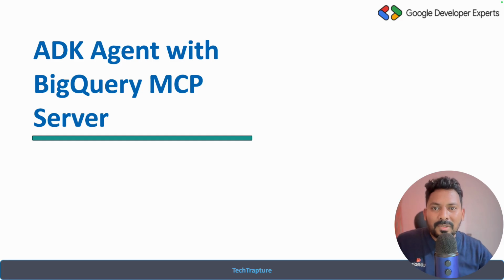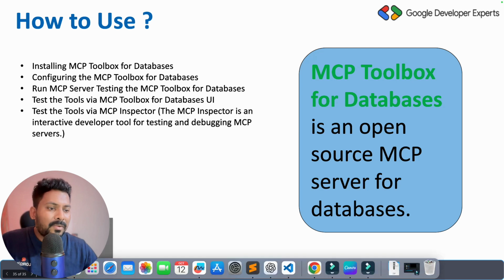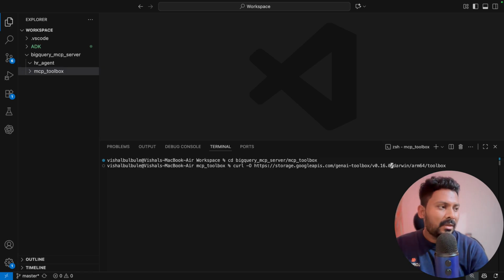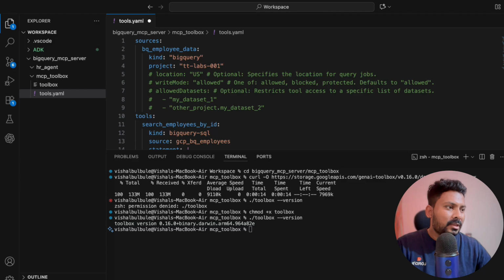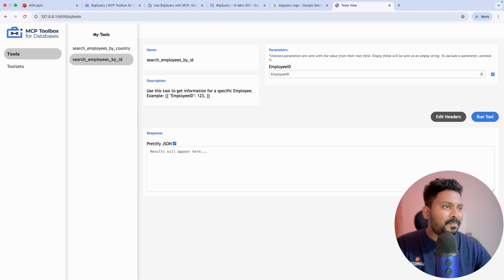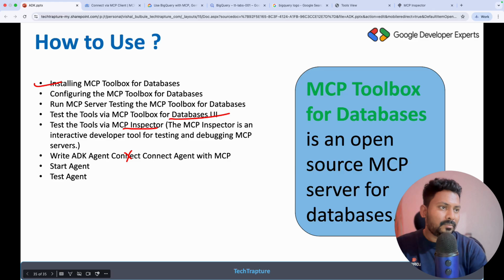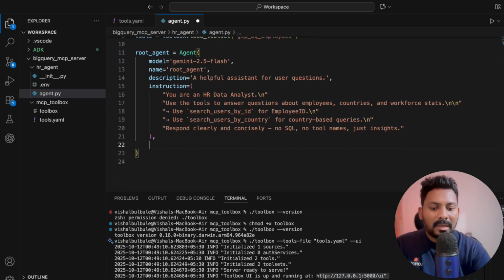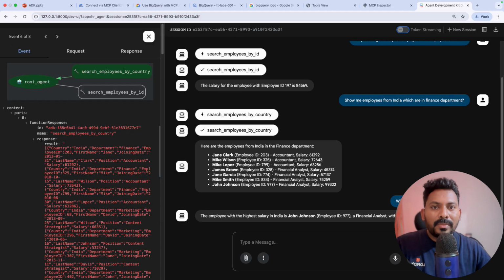BigQuery MCP Server Explained with HR Agents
Description:
In this video, I’ll show you how to build an HR-focused agent using Google Agent Development Kit (ADK) and BigQuery MCP Server with the MCP Toolbox for Database.

Learn how to:
✅ Connect Google ADK agents to BigQuery MCP server
✅ Query HR data in natural language
✅ Automate common HR tasks and reporting
✅ Use Agentic AI to deliver insights from multiple data sources

Whether you want to track employee data, generate reports, or answer HR queries in plain English, this tutorial gives you the complete walkthrough from setup to live queries.

Github
Source Code

Google ADK, Agentic AI, BigQuery MCP, MCP Toolbox for Database, HR Agent, Natural Language Queries, AI Automation, Multi-source Data, LLM, Google Cloud, Database AI, BigQuery Agent, Enterprise AI, Data Insights, MCP Server Tutorial